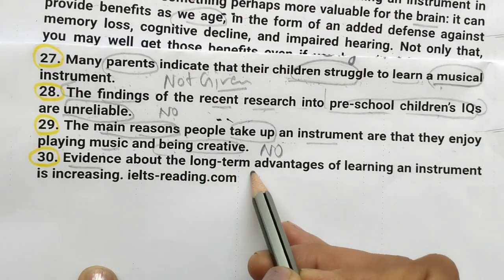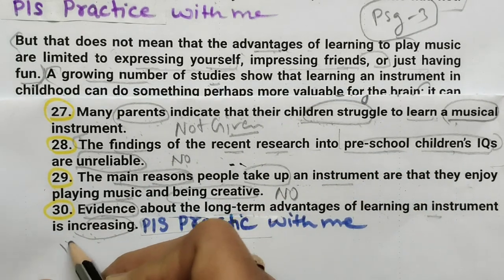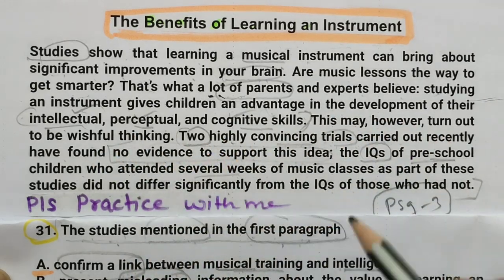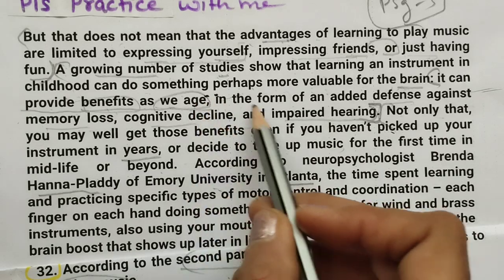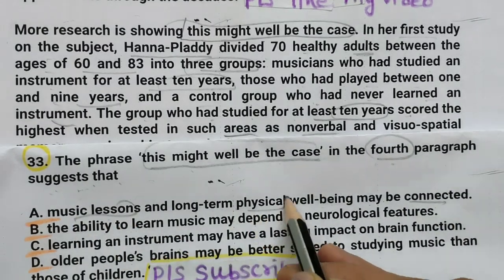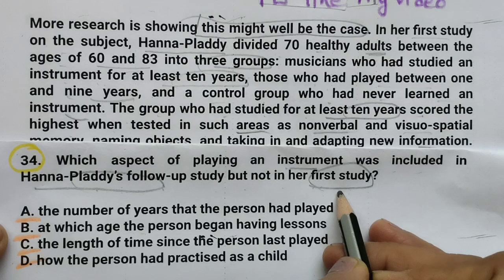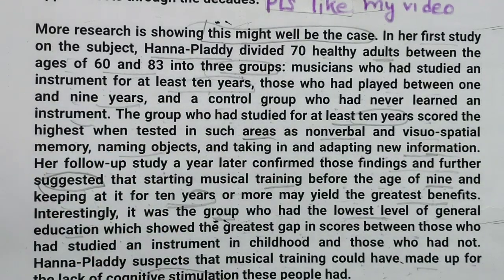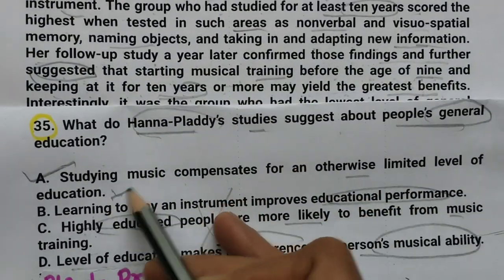ielts reading tips and tricks | ielts exam Reading MCQ YES NO | ielts preparation for 9 Band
ielts reading tips and tricks
IELTS reading passage ans
this youtube video explains how to solve multple choice questions and true false not given
your qerries--
how to solve ielts reading mcq
IELTS Reading Band 9 Multiple Choice Questions
 ielts MCQ /Multiple choice questions ielts
MCQ s in IELTS reading passage with two options
  ielts exam Reading answers PSG 3
Reading  MCQ YES NO
ielts preparation for 9 Band